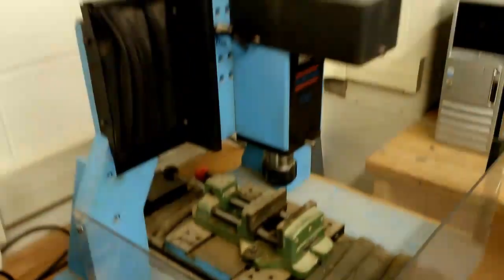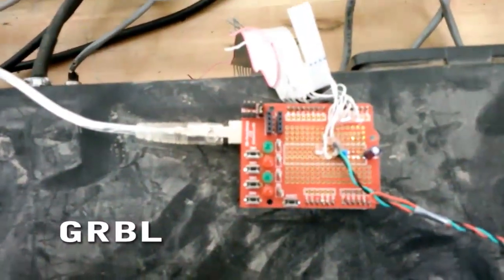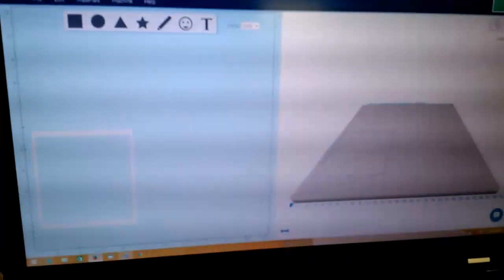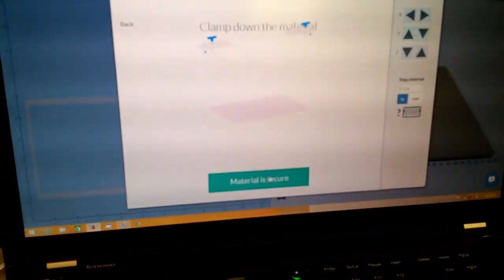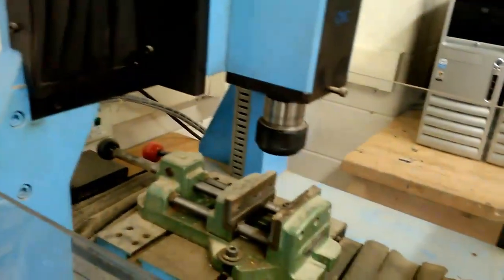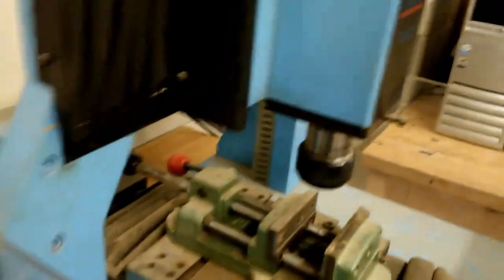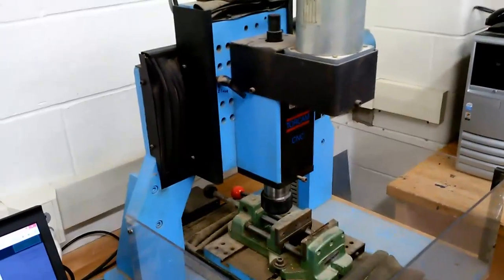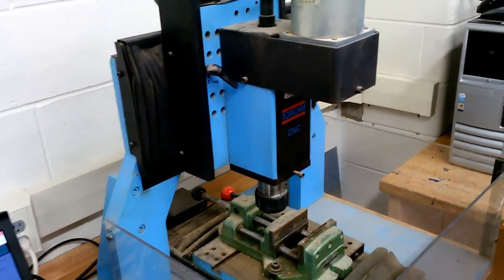TORCAM CNC mill test with GRBL at Sir John A. MacDonald secondary school in Waterloo, Ontario Canada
Having reverse engineered the CNC control box from a TORCAM CNC rig from the early 1990's, I've rigged up a mix of Arduino-based GRBL and a custom shield to drive the mill from the incredibly easy web-based tool from the folks at Easel.com. Super-happy with the results. More work to do, but this is great progress.

Check my blog at makebright.com for details. Search on TORCAM.